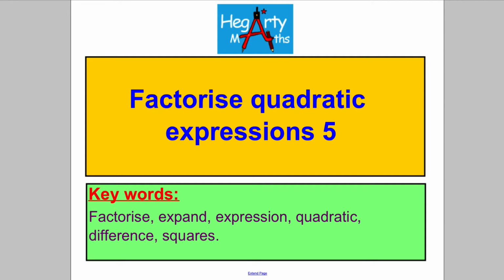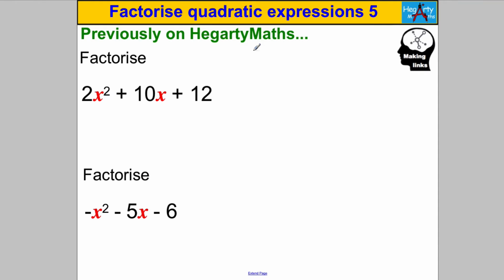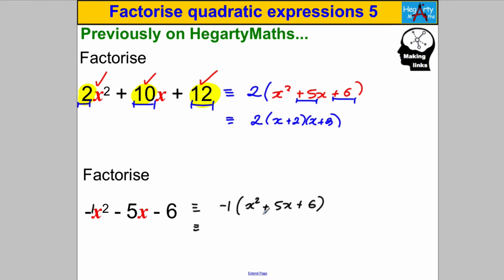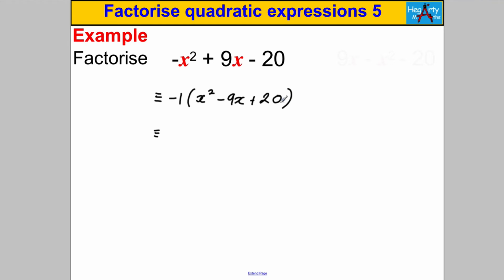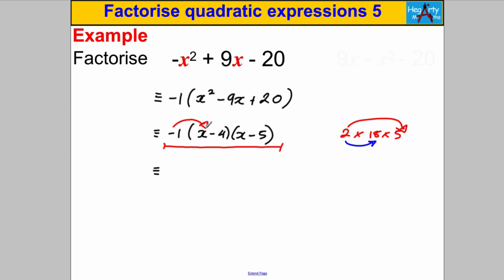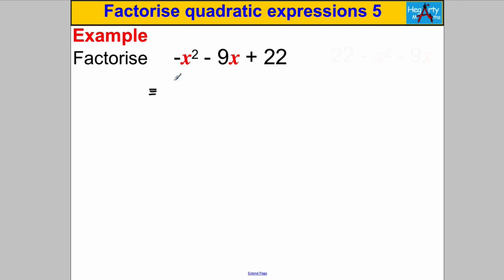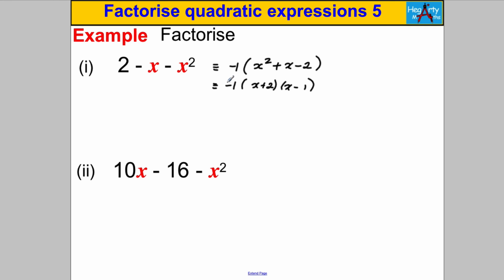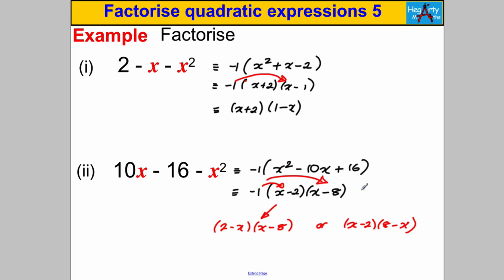Factorise quadratic expressions 5